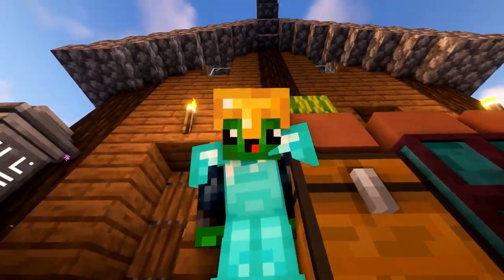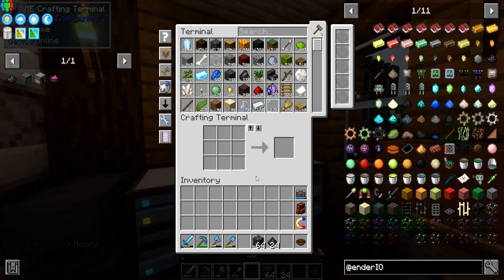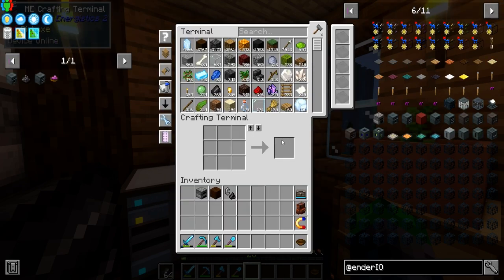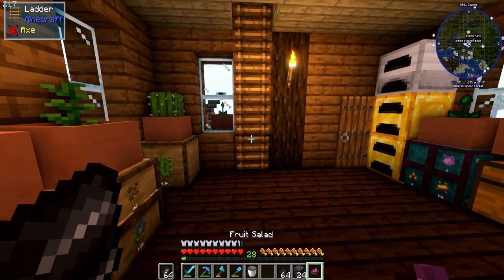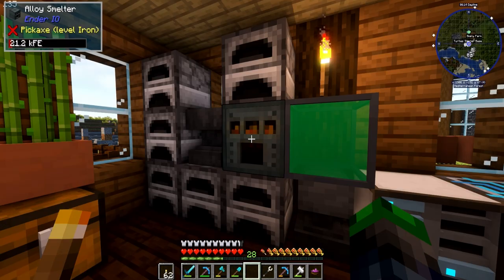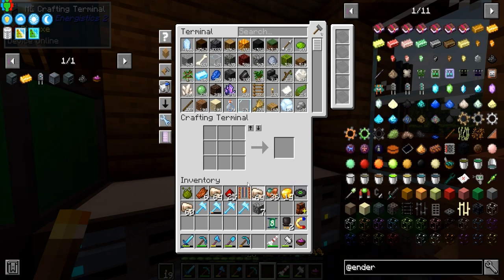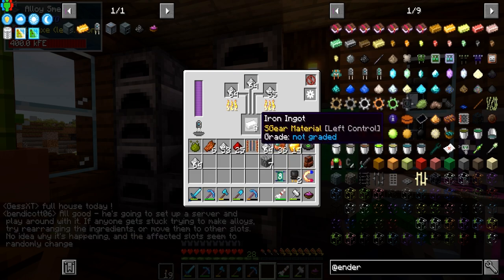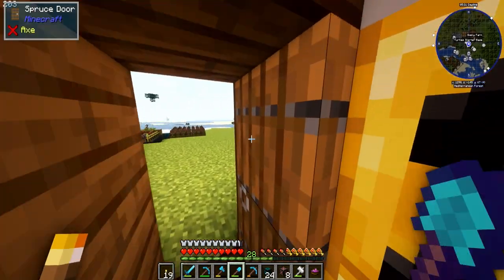All The Mods 9 Playthrough | EnderIO IS BACK!!!! | [EP 06]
Ender IO IS back! Thats right!! Its been gone for a while now and its so good to see it back in modded Minecraft! Today we are goign to mess around with the early game of enderio!

Links!